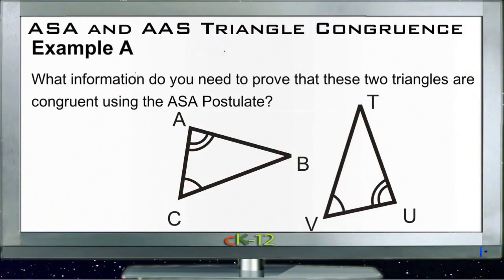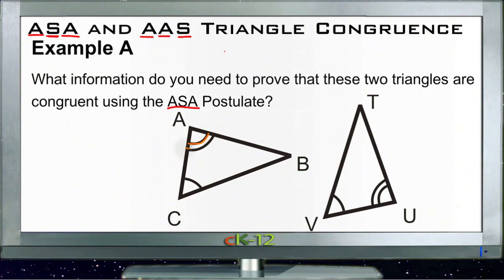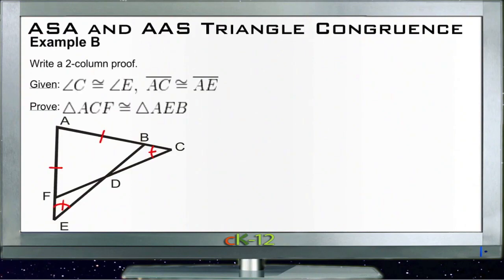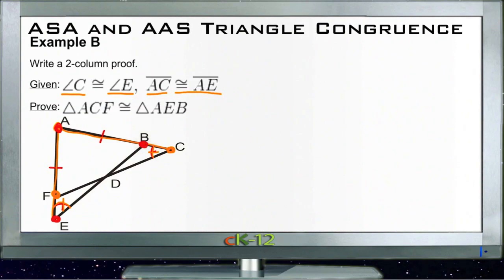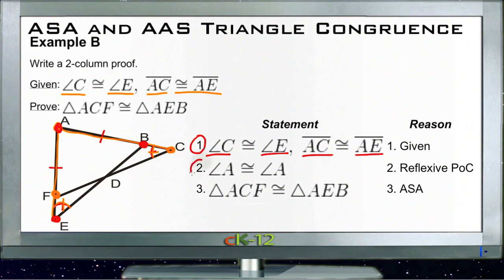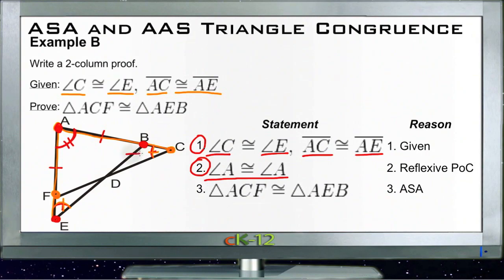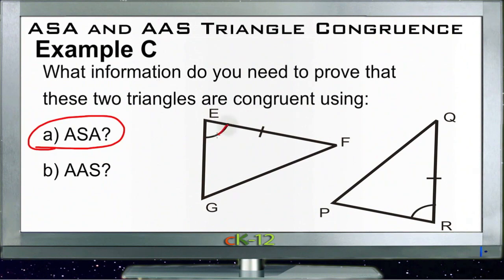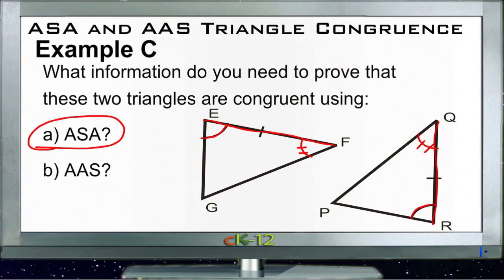ASA and AAS Triangle Congruence: Examples (Basic Geometry Concepts)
Here you'll learn how to prove that triangles are congruent given information only about two of their angles and one of their sides.

This video provides the student with a walkthrough of one or more examples from the concept "ASA and AAS Triangle Congruence".